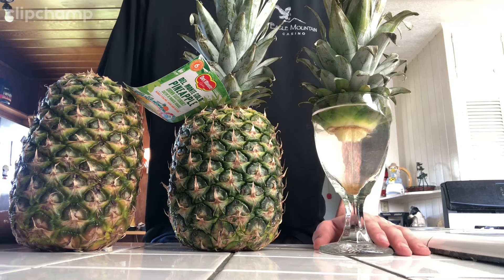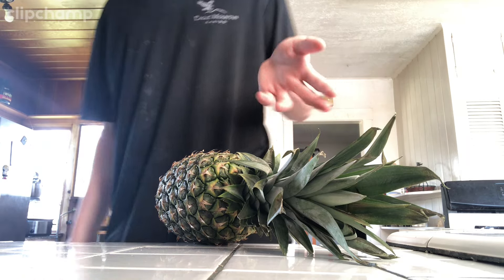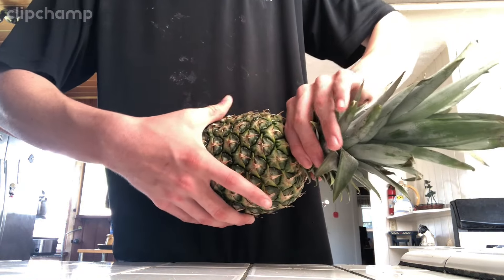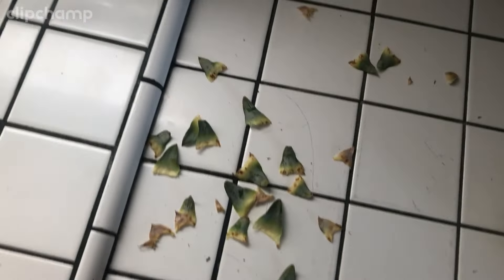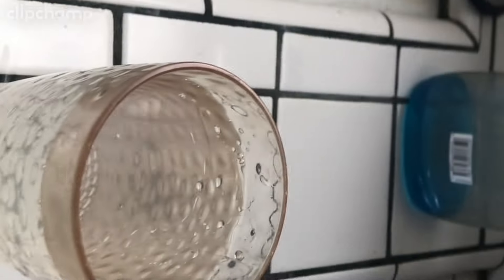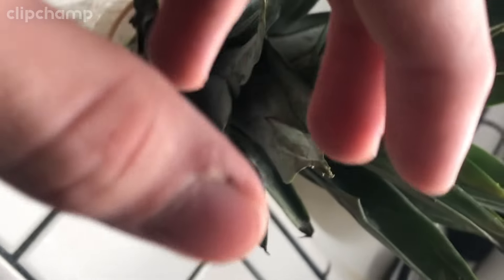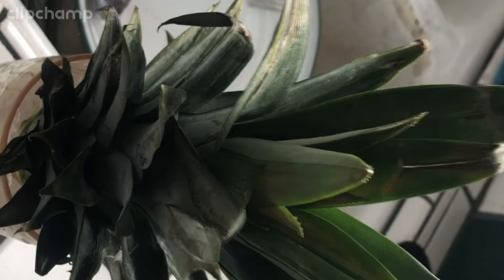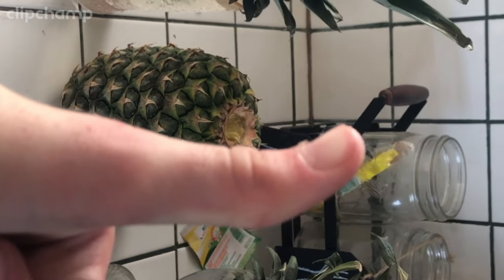How to grow a pineapple plant from the top stem in glass of water